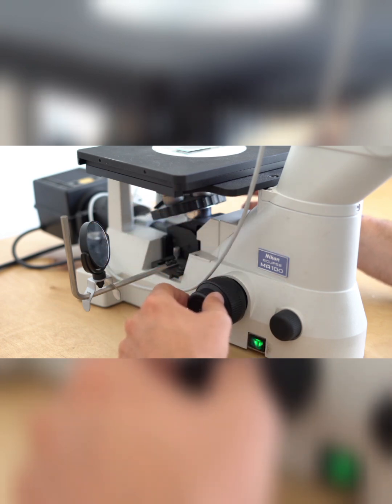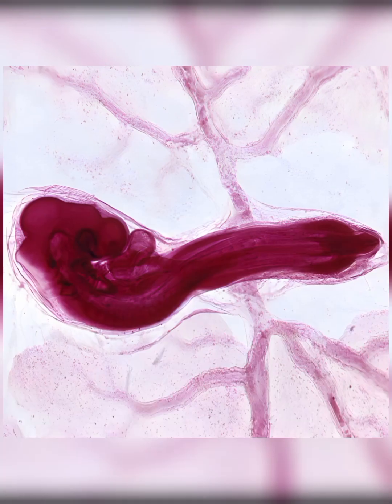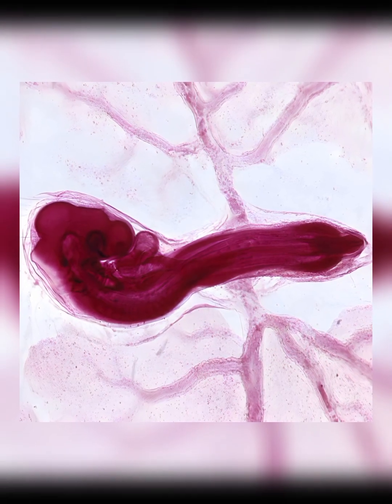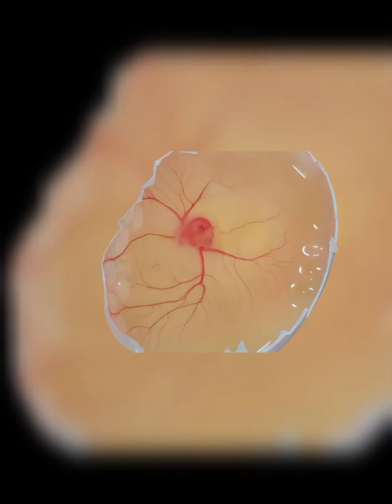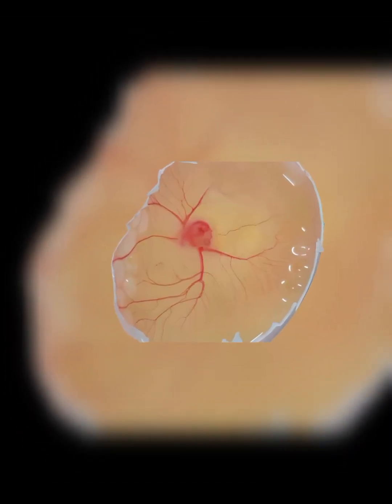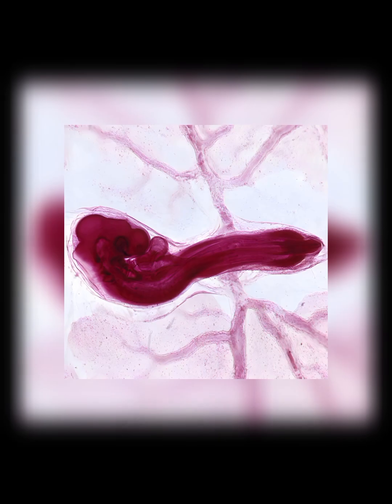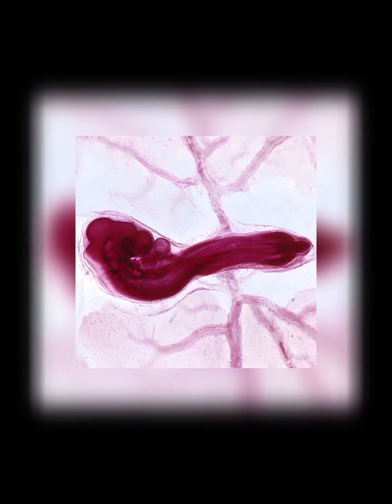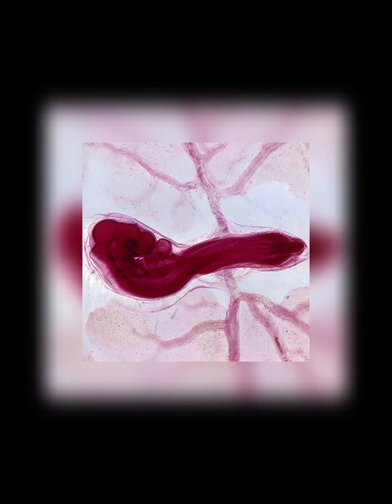Whole Mount of chick embryo Experiment | 72 Hours Chick 🐣 Embryo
Chick Embryo Development

Join us on an unforgettable adventure as we delve into the fascinating world of embryonic development! In this experiment, we'll be carefully observing and documenting the transformation of a chick embryo from a single cell to a fully formed chick, ready to hatch. Over the next 30 days, we'll be sharing daily updates, insights, and fascinating facts about the developmental process. From fertilization to organ formation, and from feather growth to beak development, we'll cover it all! So, come along and witness the miracle of life unfold before your eyes